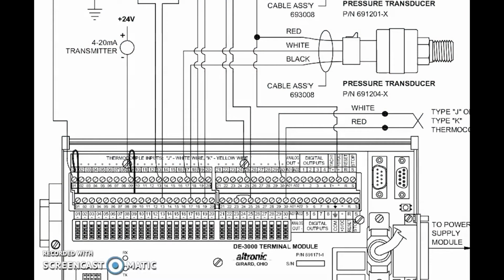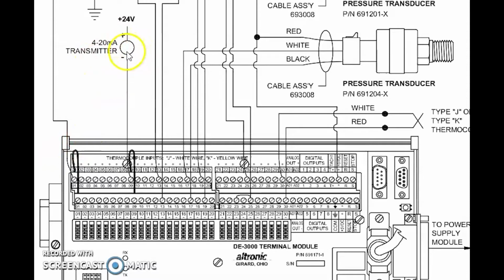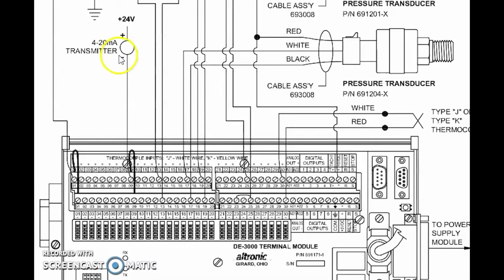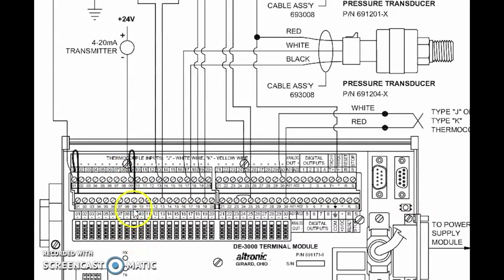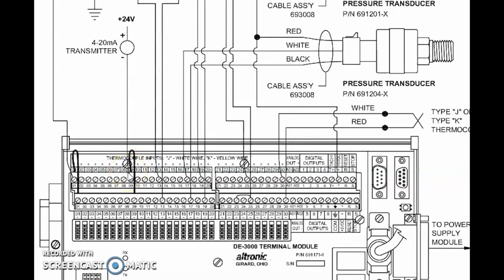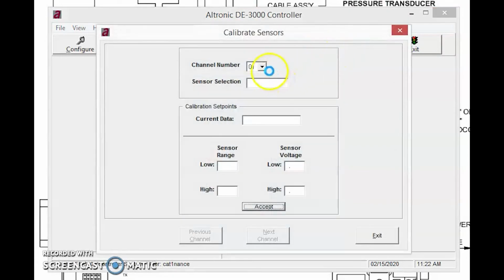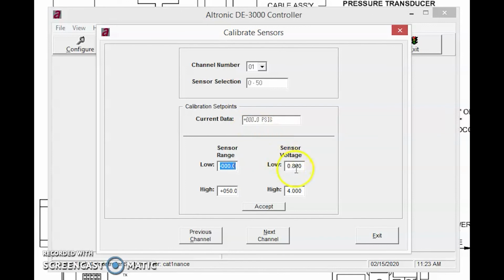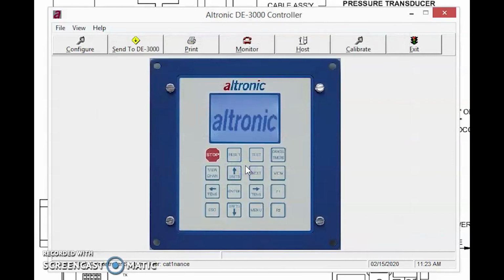DE-3000 4-20mA Calibration